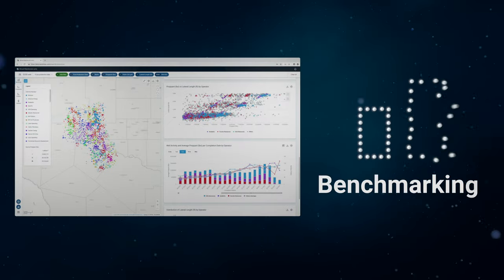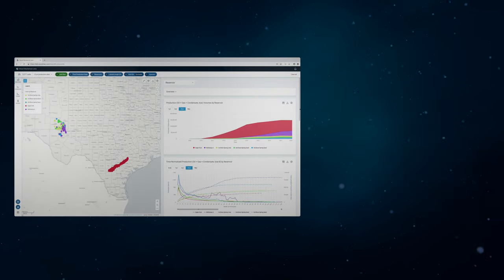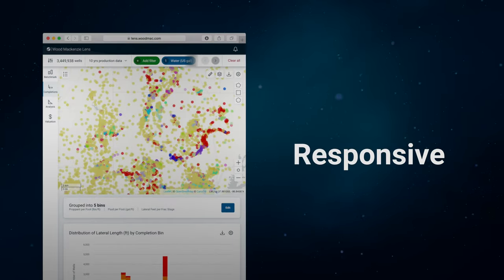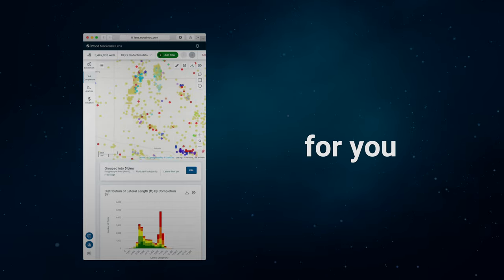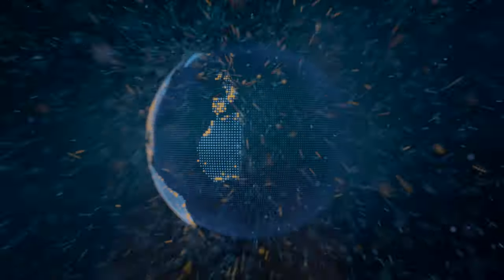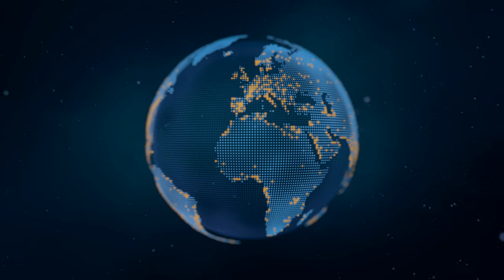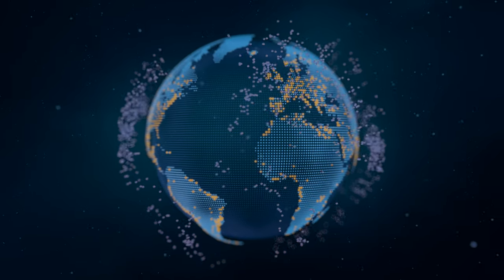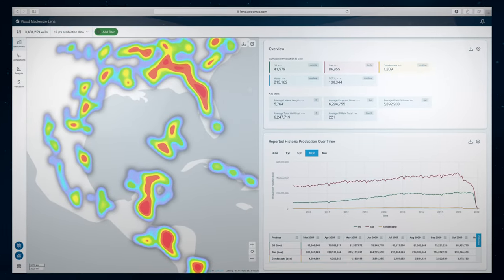Wood Mackenzie Lens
Introducing Wood Mackenzie Lens – a world class data analytics platform, enabled by an unmatched data powerhouse.